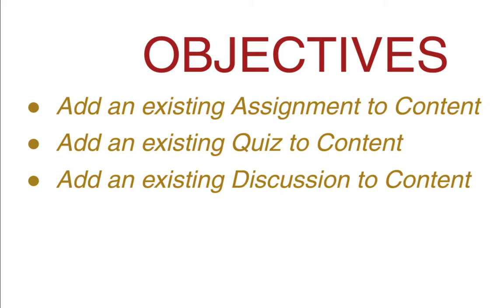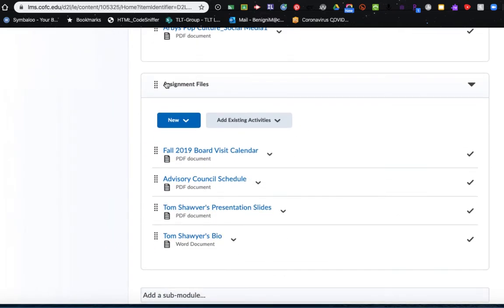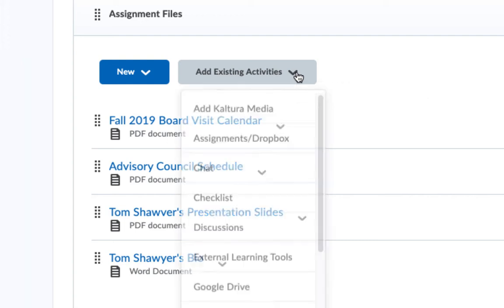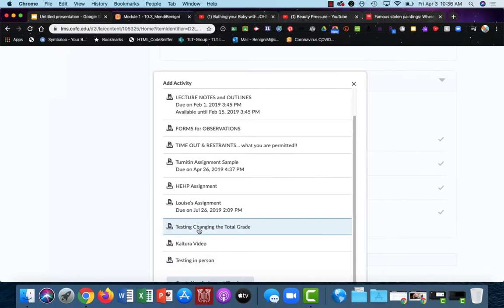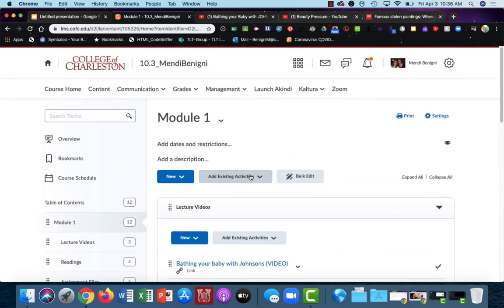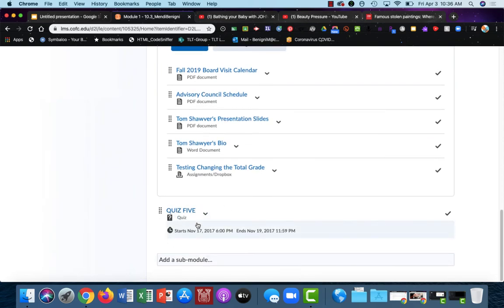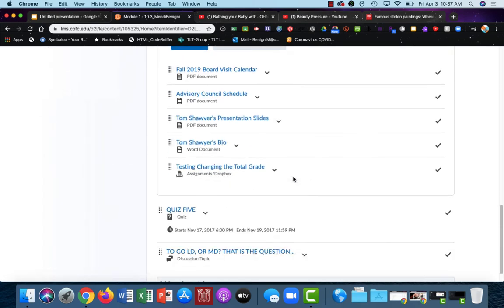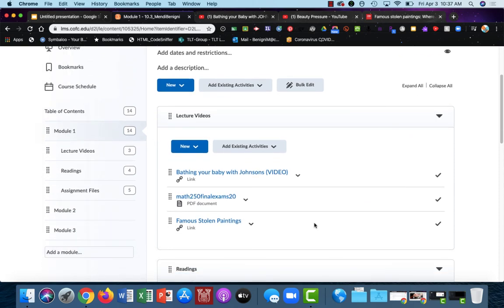Adding Activities into OAKS Content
Learn how to add links to quizzes, assignments, and discussions into your D2L content area for easier access for the students.